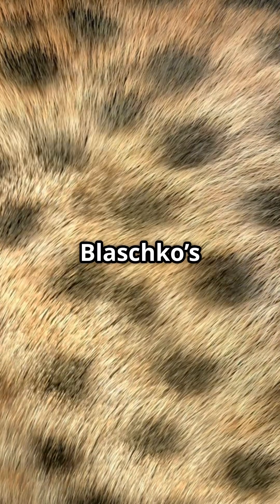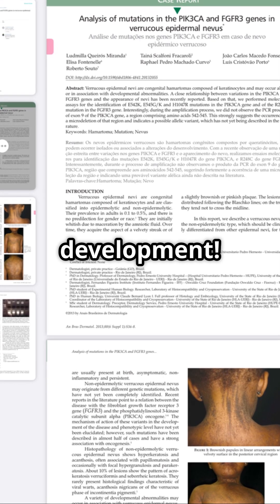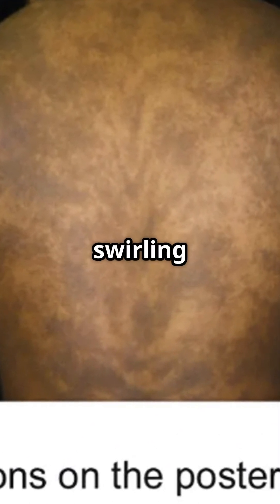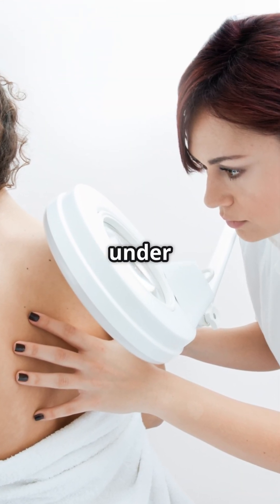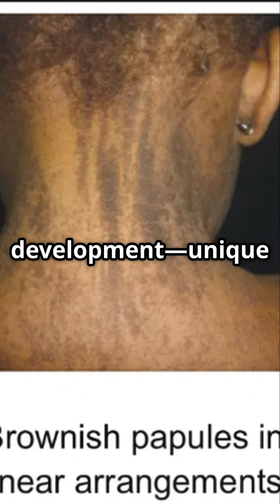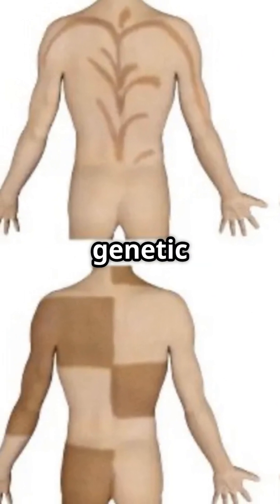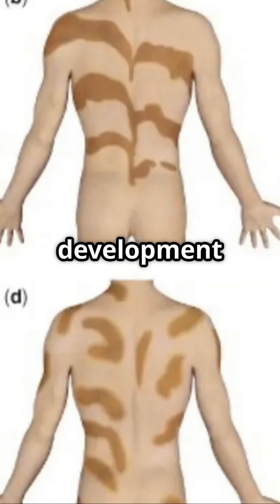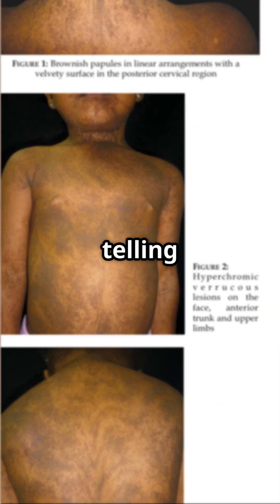The Bizzare Skin Phenomenon Known as Blaschko's Lines Activation!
What if one day your skin transformed into a surprising pattern? In this gripping one-minute generative short film, we dive into the eerie phenomenon known as Blaschko's Lines Activation—where mysterious cheetah-like spots appear without warning!

Watch as we explore the hidden skin patterns lurking beneath the surface, revealing secrets tied to genetic mutations and autoimmune disorders. This captivating visual journey will leave you questioning your own skin! If you notice any unusual patterns, it's time to consult a doctor—your body might be trying to tell you something important!

Engage with us: Would YOU be freaked out or fascinated? Don't forget to tag someone who needs to see this! 🚨